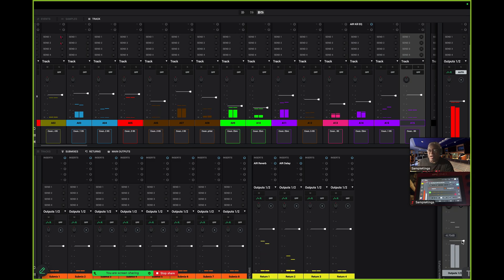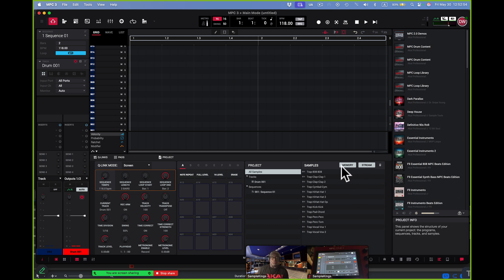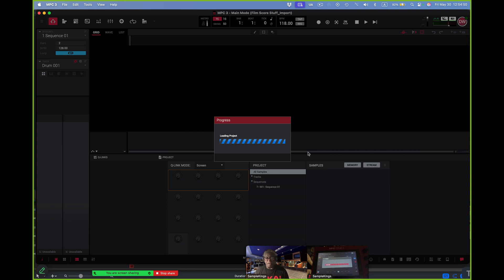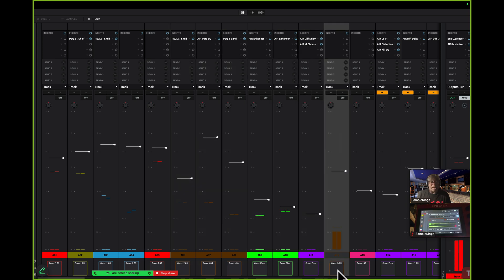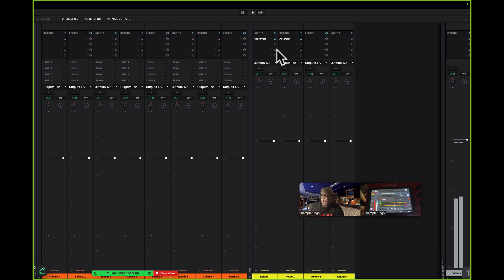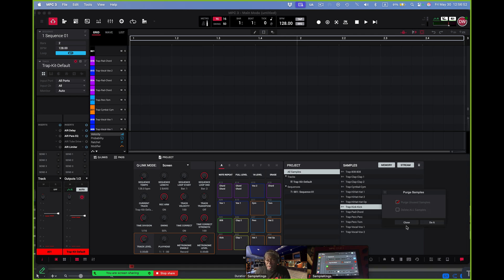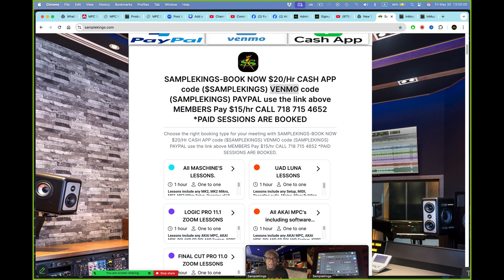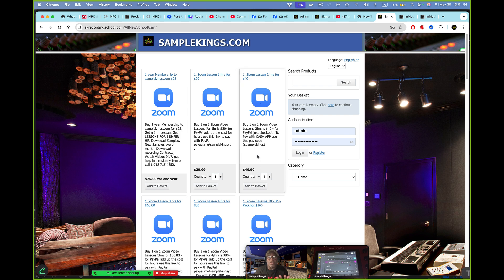The NEW AKAI MPC 3.5 Computer Software OVERVIEW!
The NEW AKAI MPC 3.5 Computer Software OVERVIEW it can work for you!